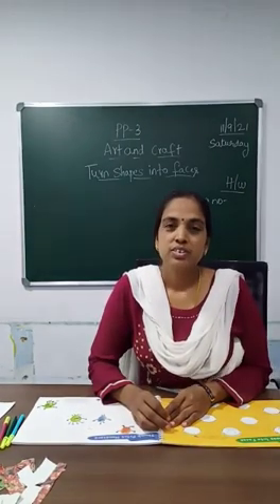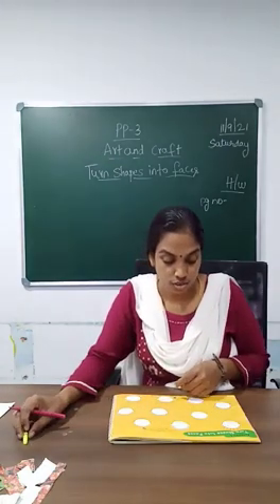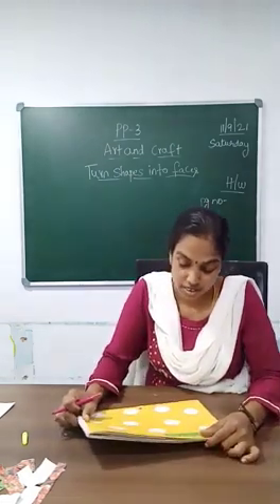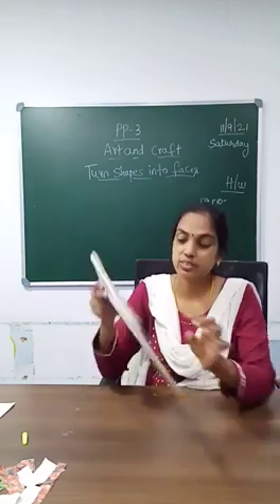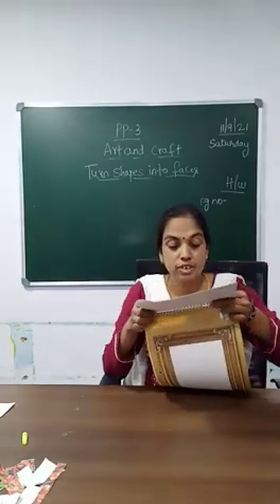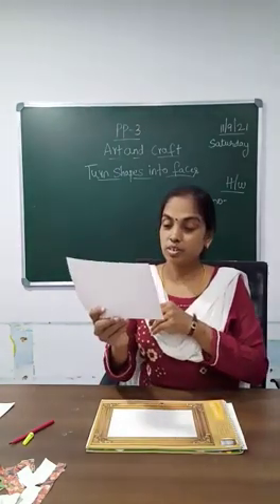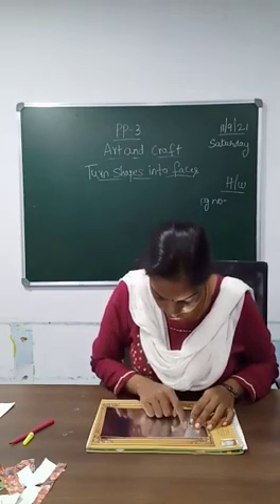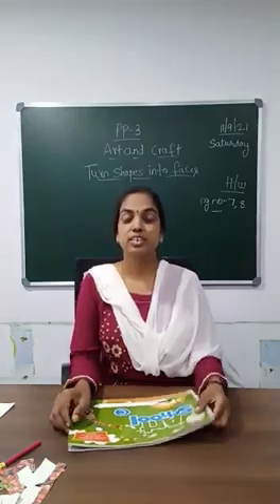PP3 12/9/21 Session 29